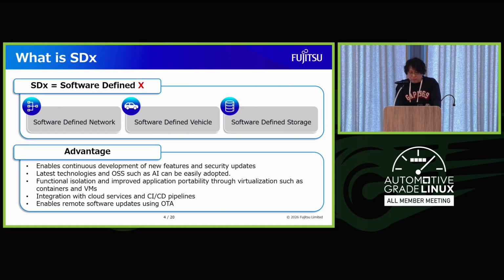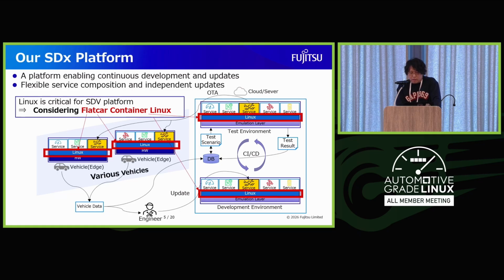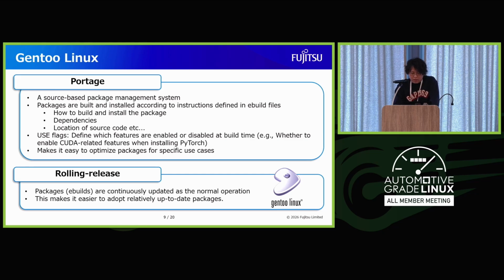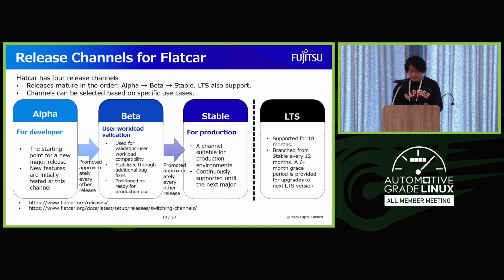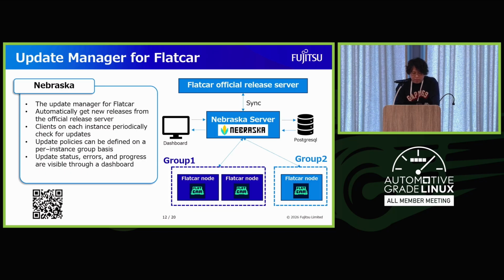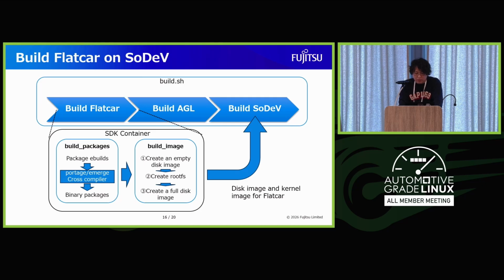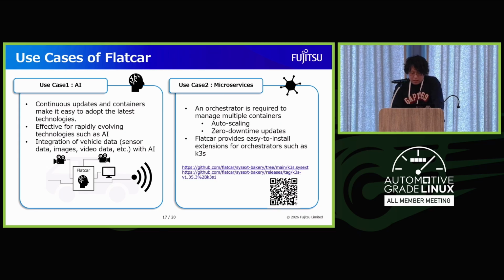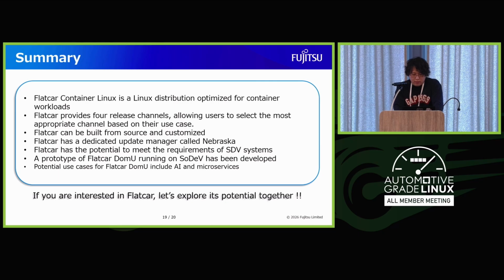Introduction To Flatcar Container Linux and Its Applicability To SDV - Hiroki Tada, Fujitsu Corp.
Introduction To Flatcar Container Linux and Its Applicability To SDV - Hiroki Tada, Fujitsu Corporation

In recent years, the Software Defined Vehicle (SDV) has been attracting significant attention in the automotive industry. In the SDV, it is important to build in-vehicle systems with a software-centric approach and to continuously add and update functions in coordination with the cloud. For this reason, designing update operations and build infrastructure that support continuous updates throughout the entire vehicle lifecycle has become essential.

In this session, we focus on Flatcar Container Linux, a Linux distribution that combines a rolling-release-style update model with long-term support (LTS) and is also a CNCF incubating project. Flatcar is an OS optimized for container workloads and is characterized by its ability to be built from source and to customize the packages included in the OS image. In this session, we will explain the compatibility of Flatcar Container Linux with the SDV and discuss an approach for integrating SoDeV with Flatcar.